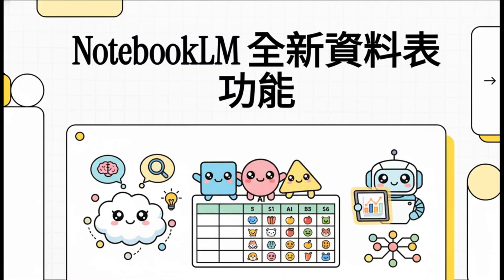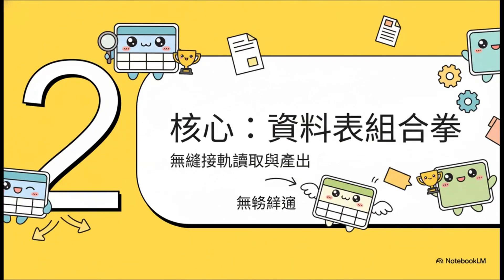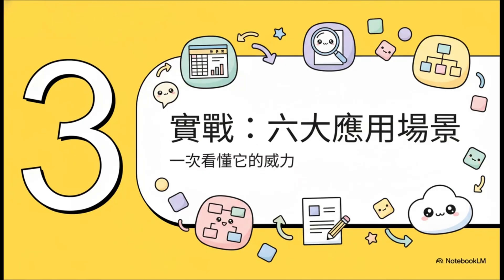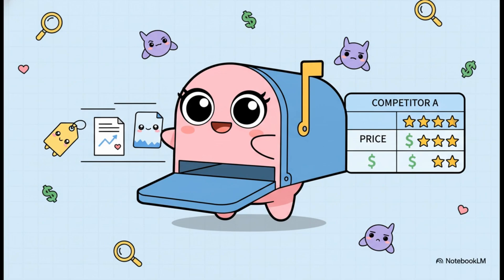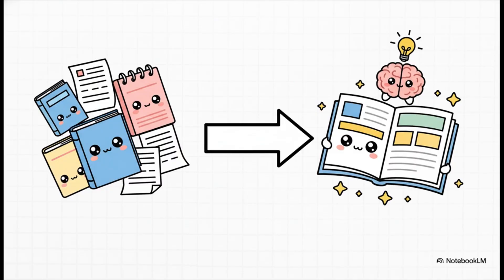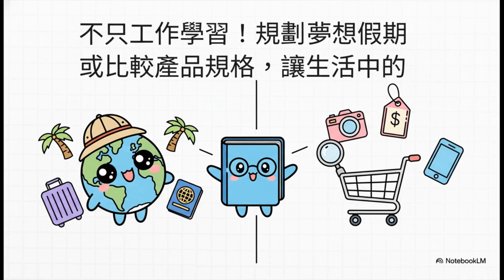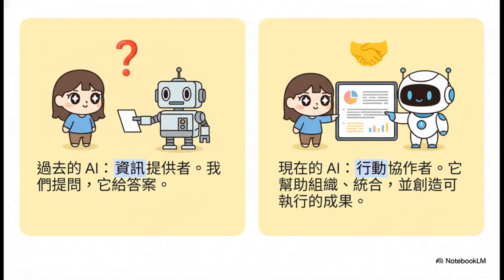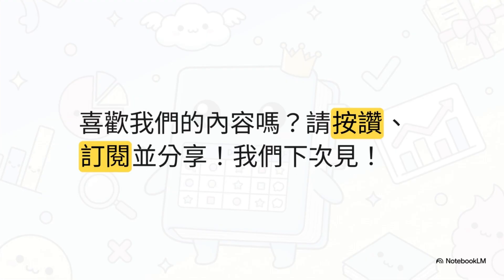NotebookLM 重磅更新！全新『資料表』功能登場：手動整理資料的時代正式結束！[Multi-Audio]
NotebookLM 重磅功能--資料表 (Data Tables)！
還在為了四散各處的會議記錄、研究論文與競品資料而頭痛嗎？ Google NotebookLM 這次帶來了堪稱「殺手級」的更新——智慧資料表 (Data Tables)！這不僅僅是一個功能，更是一套完整的『匯出組合拳』。它能幫你將混亂的原始資料，瞬間轉化為清晰的結構化表格，並直接匯入 Google Sheets 進行後續分析。

📌本集重點摘要：
1.實際操作畫面
2.三大核心更新： 資料表生成、文件匯出、試算表無縫接軌。
3.六大應用場景： 涵蓋會議紀錄轉行動清單、競品比較表、論文數據整合、高效學習指南等。
4.核心價值： 如何利用 AI 馴服海量資訊，提升分析與報告產出的品質。

📌 影片重點章節
00:00 影片開場：NotebookLM 全新「資料表」功能介紹
01:40 第 1 章：告別雜亂資訊，馴服你的原始資料
02:00 第 2 章：核心功能：資料表組合拳（匯出流程拆解）
02:58 第 3 章：實戰演示：六大應用場景深度解析
06:32 第 4 章：趨勢洞察：AI 協作新紀元（從工具到夥伴）
07:40 今日重點回顧與總結

本影片編輯工具為FlexClip，推薦收看以下這部影片介紹(含新手教學及優惠訊息)